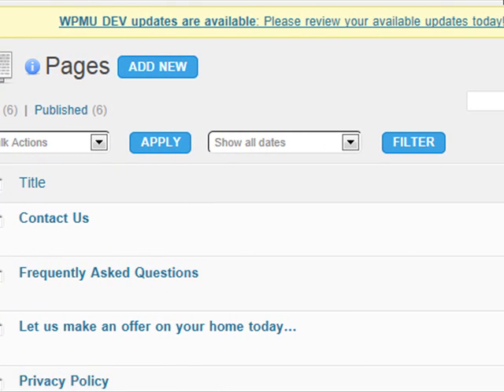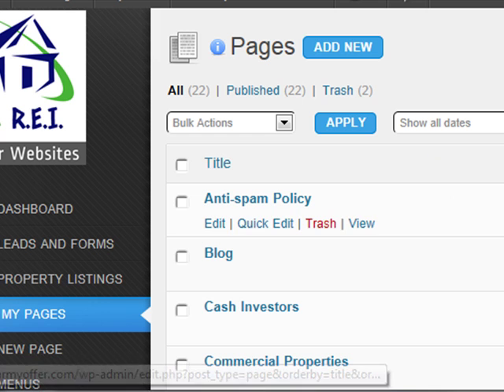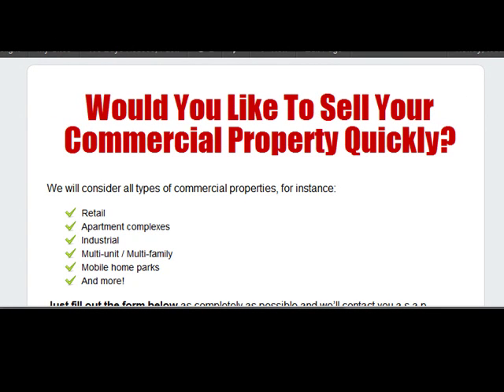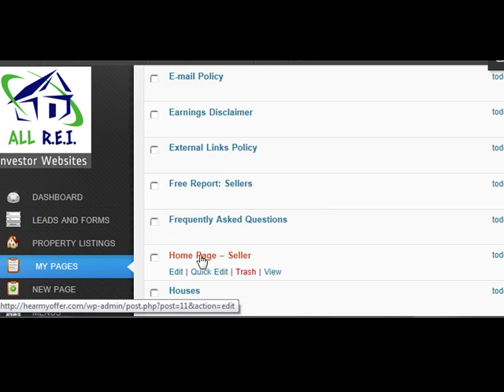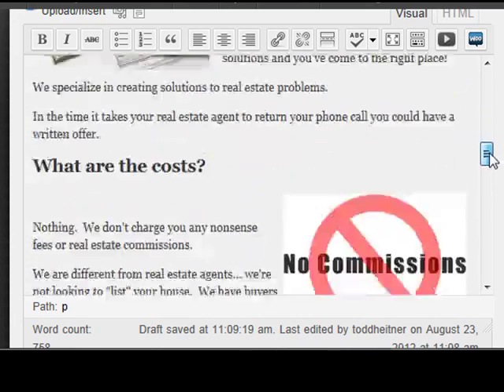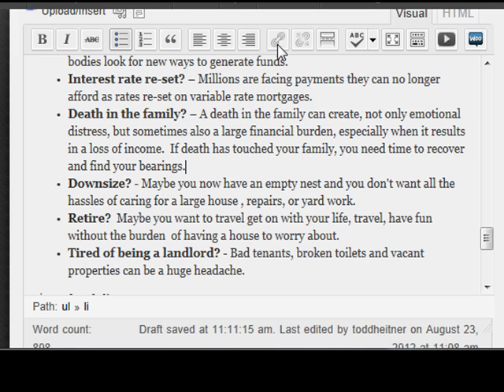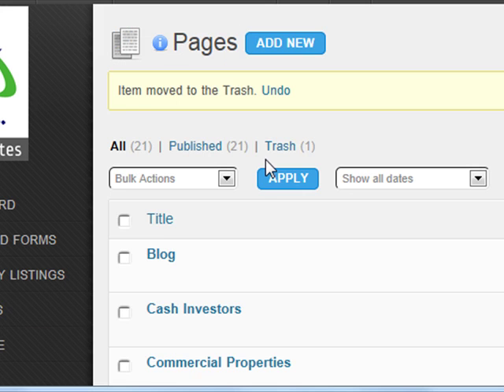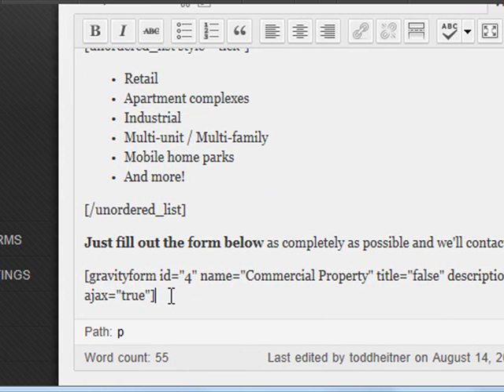Pages - How They Work and How to Edit Them - ALL REI Real Estate Investor Websites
How the Pages work on your website and how to edit them.